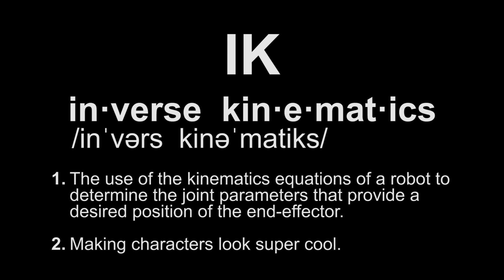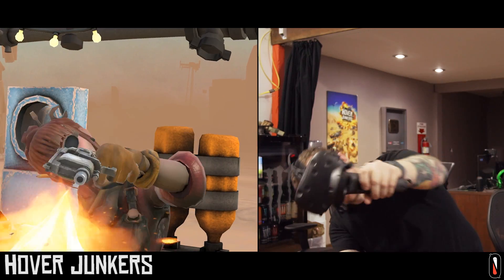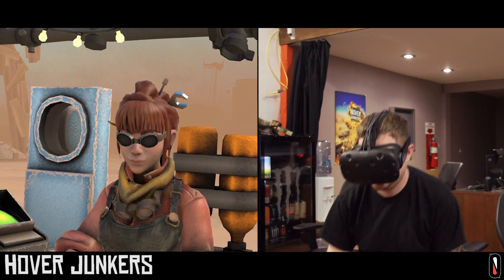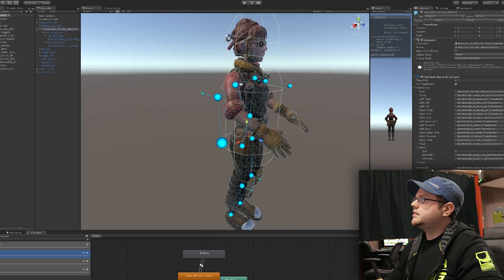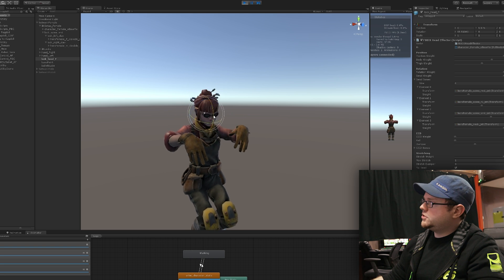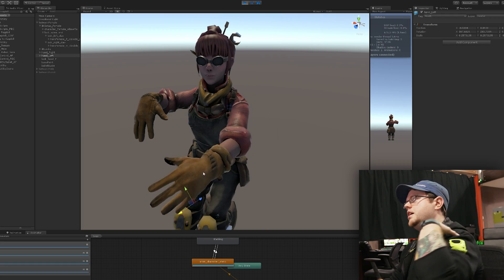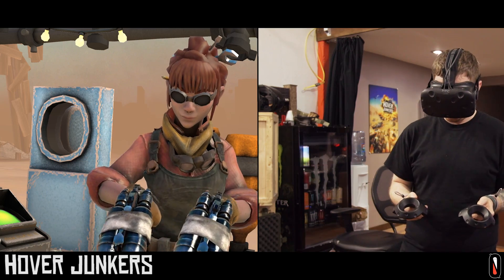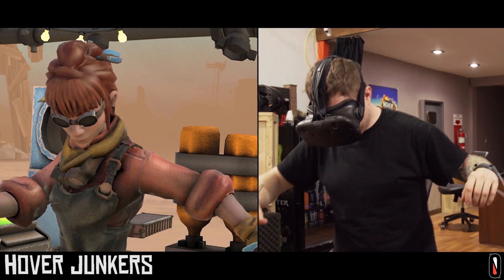IK Bodies - Hover Junkers Devblog #14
It wasn't easy, but we got our networked player bodies looking super good. Watch the process behind creating IK bodies specifically for VR.